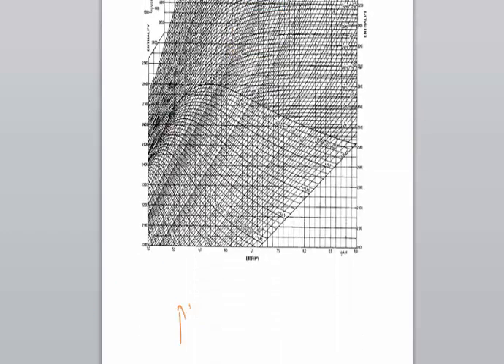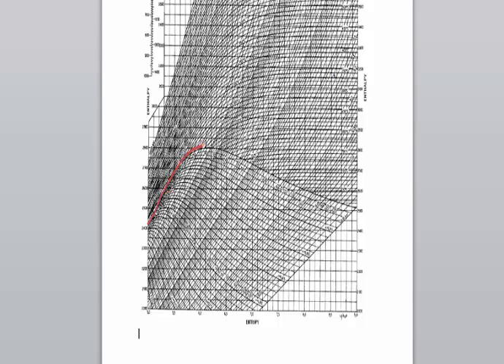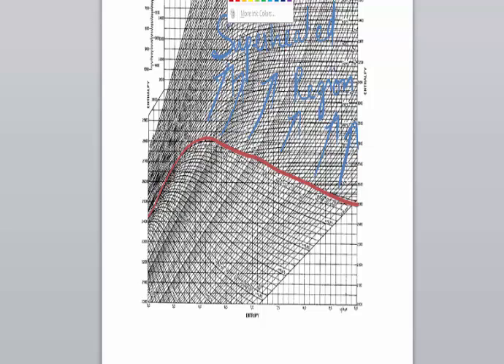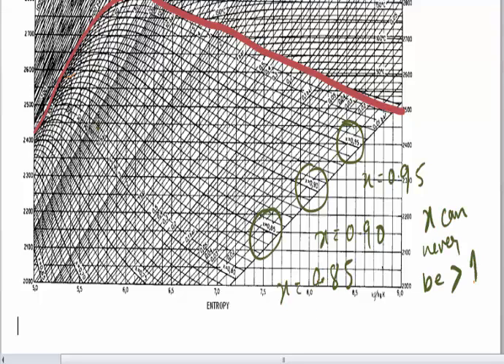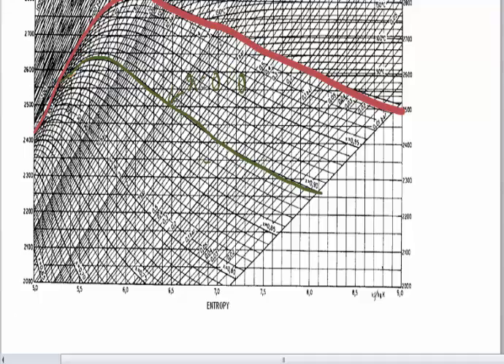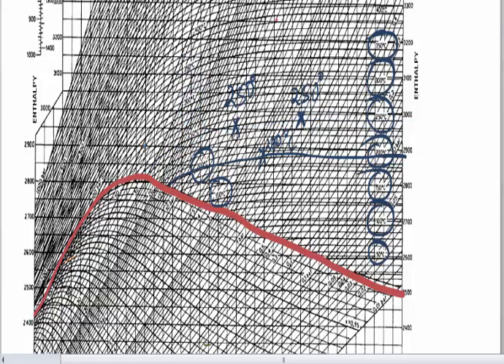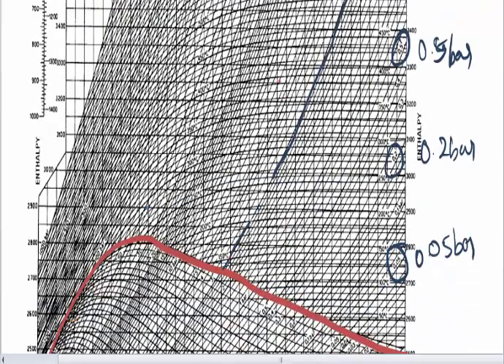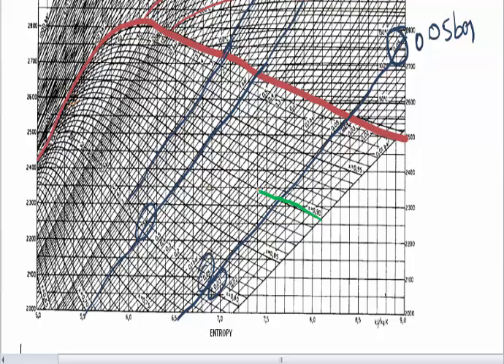Molliar Diagram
This video gives a brief description of of an Enthalpy - Entropy and the three constant property lines namely dryness fraction, temperature and pressure.